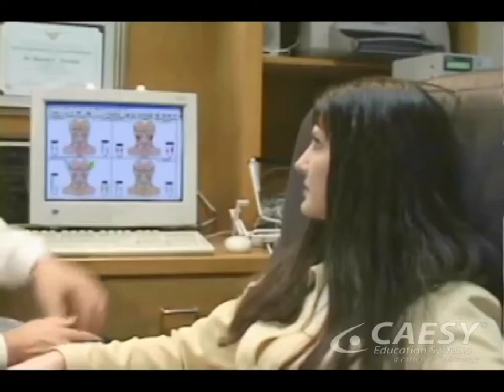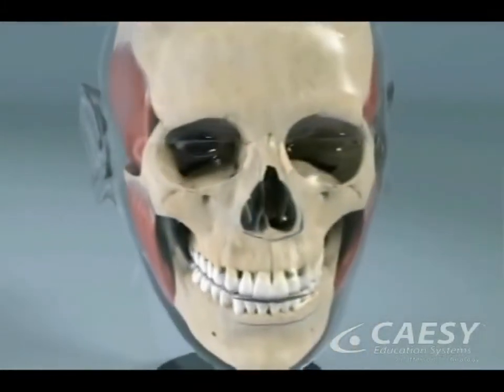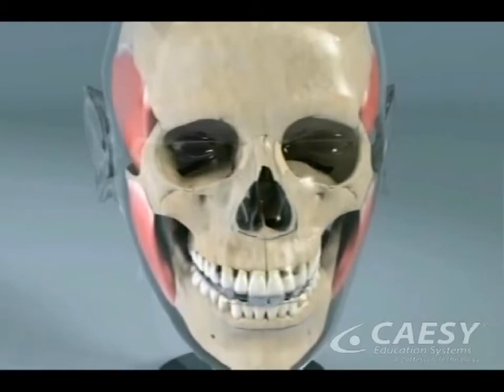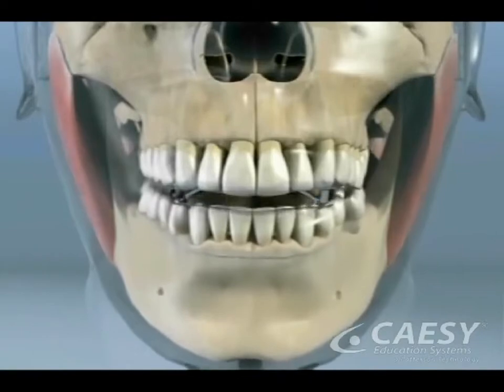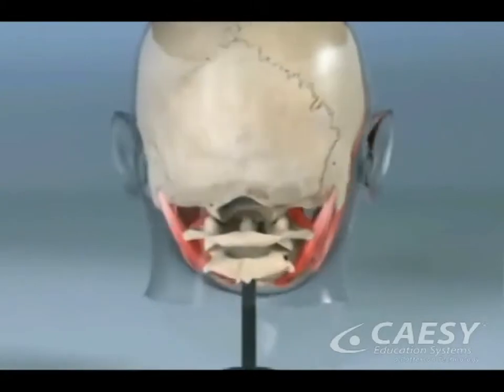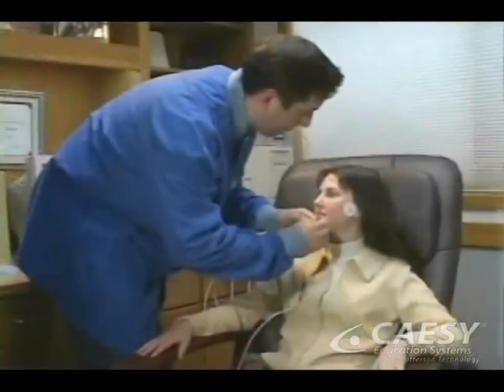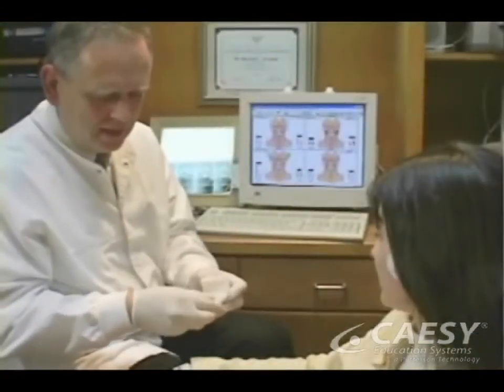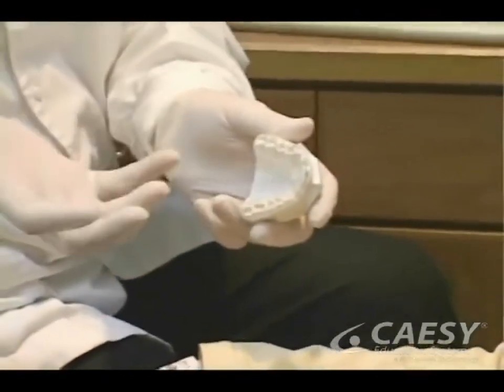What is Neuromuscular Dentistry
This video explains how a dentist can treat headaches, sore jaw, neck pain and other related symptoms related to Neuromuscular dentistry.